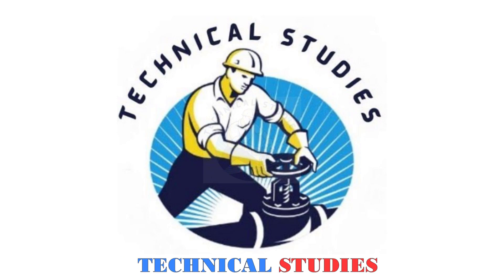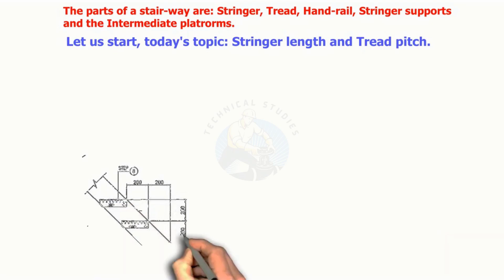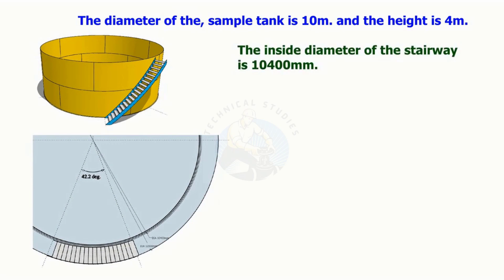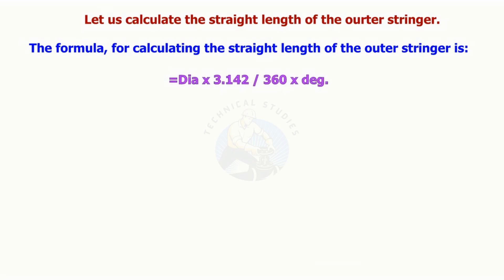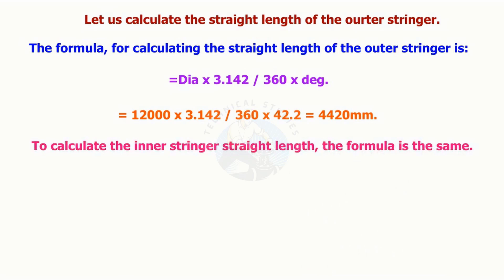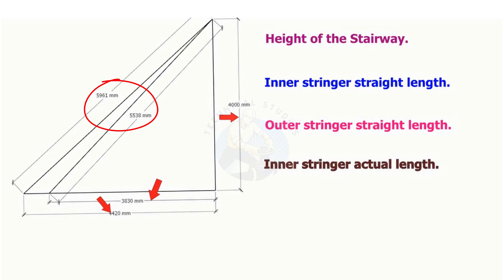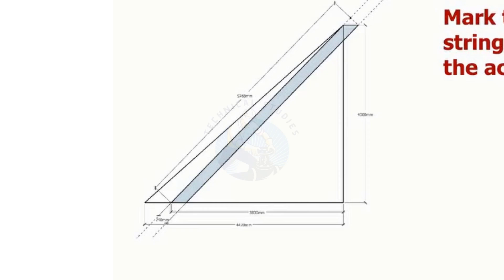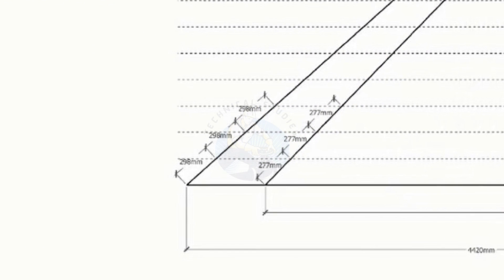Spiral Stairway layout. Tutorial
How to layout a spiral stairway layout. @technicalstudies.
Electrical engineering
Fabrication group
FABRICATION LOVERS
Mechanical engineering
PIPELINE GROUP
Piping design
Piping engineer
Piping masters
PIPING SUPERVISOR/FOREMAN/ENGINEER
Piping world